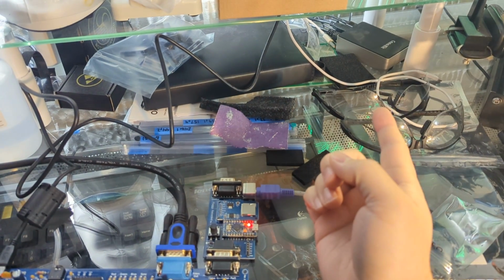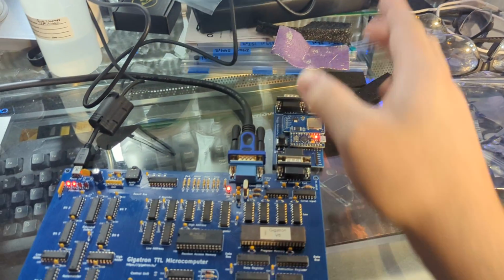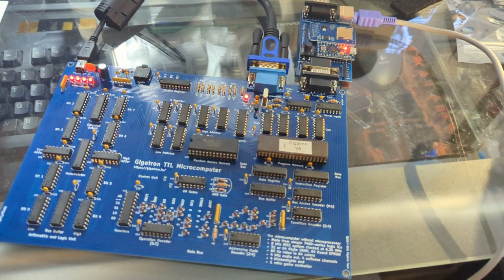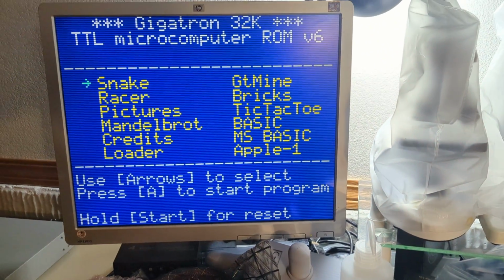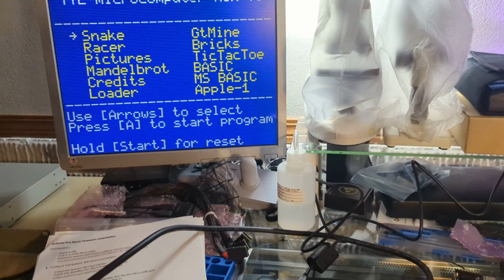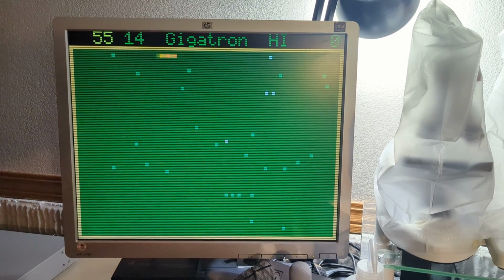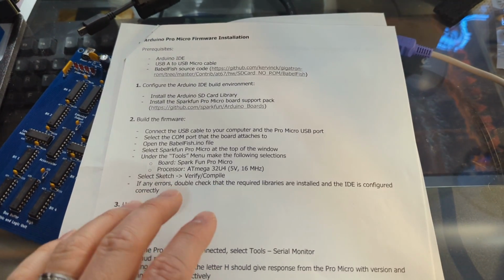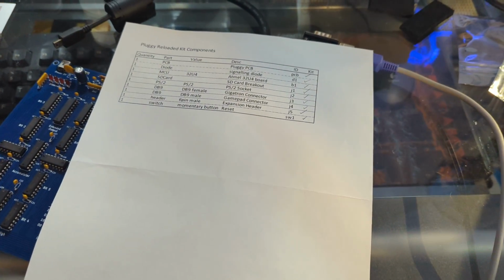Gigatron The TTL Microcomputer (Kit Review)